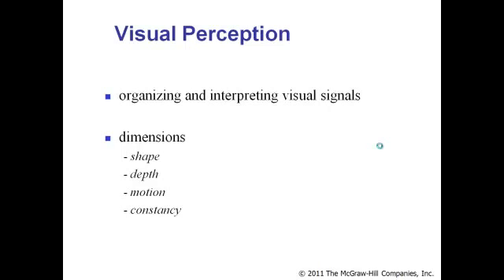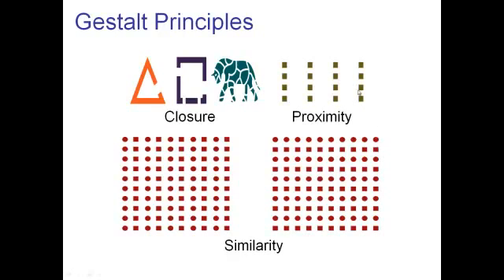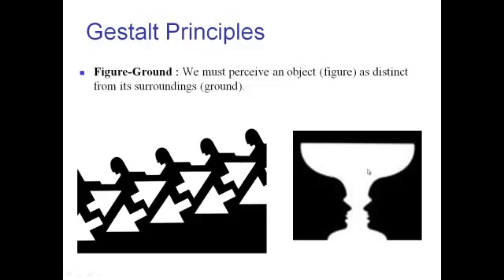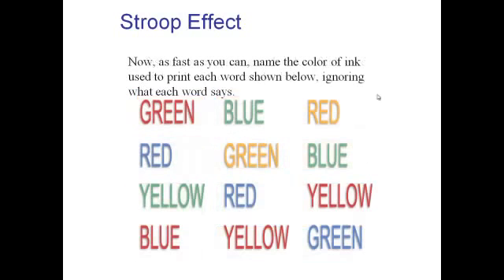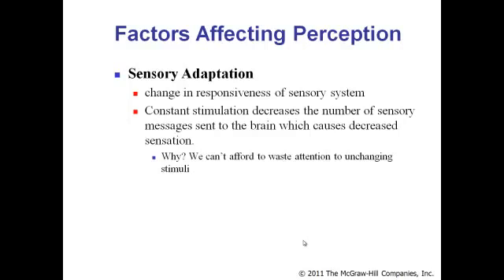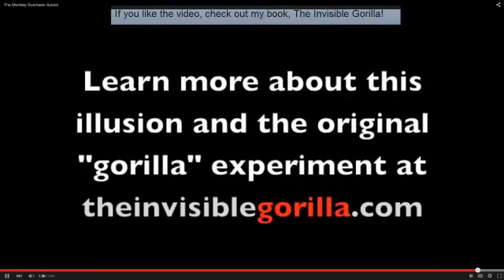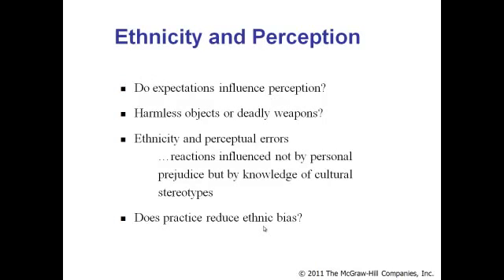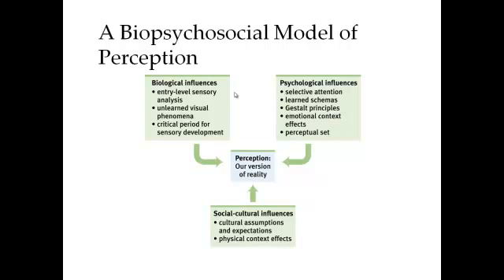Sensation and Perception Factors related to Perception